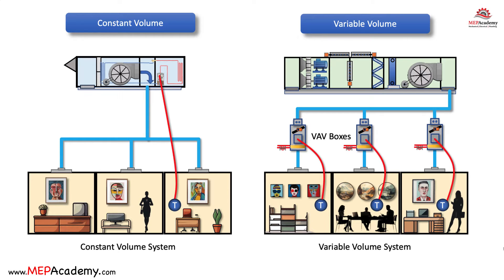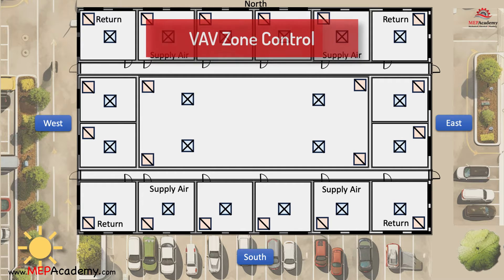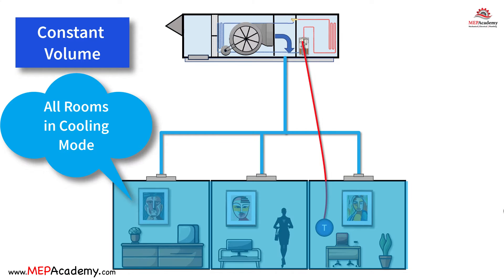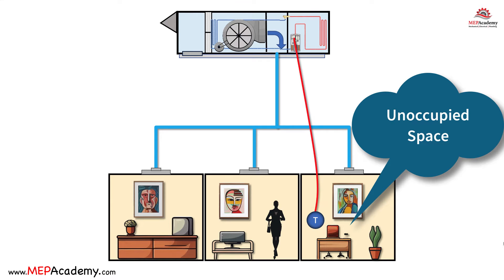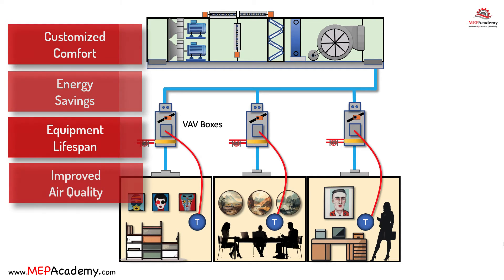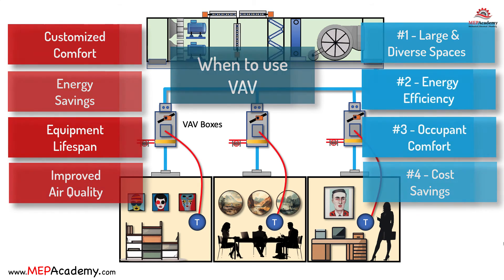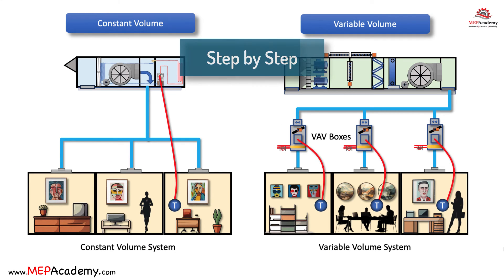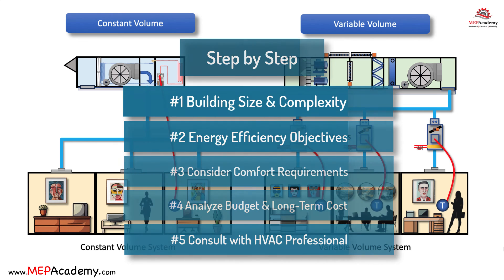VAV vs Constant Volume HVAC Systems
When should you use a VAV System versus a Constant Volume HVAC System? See the important steps when choosing which of these systems to use and why.

ESTIMATING SPREADSHEETS